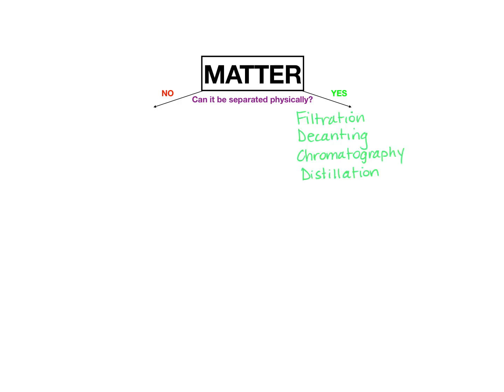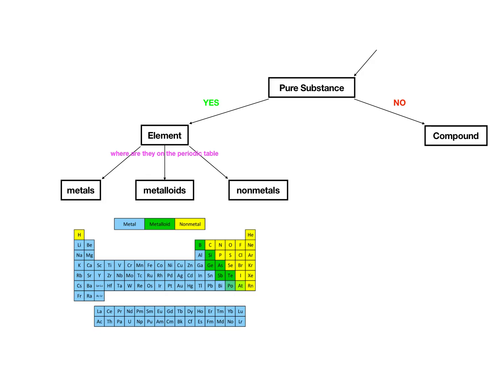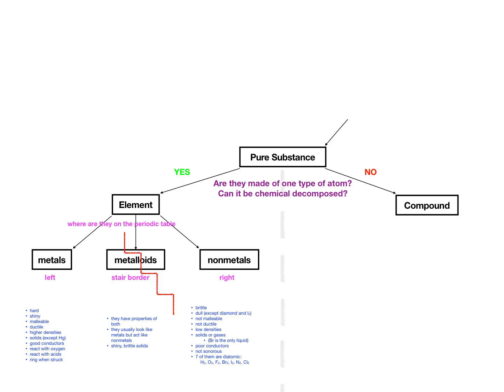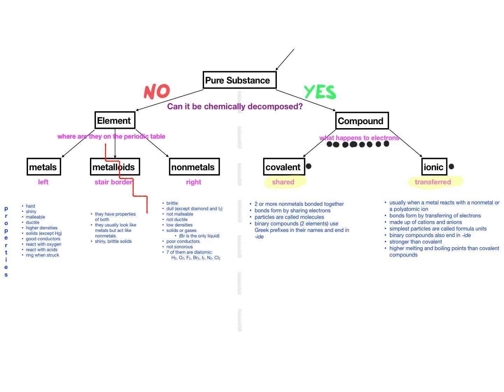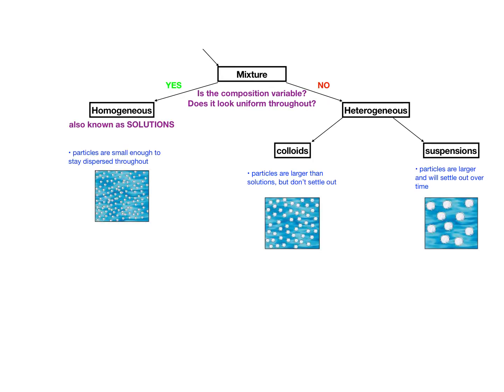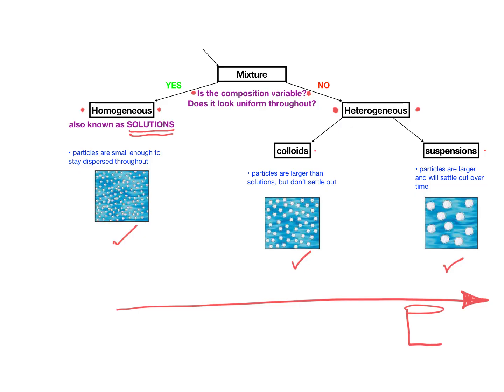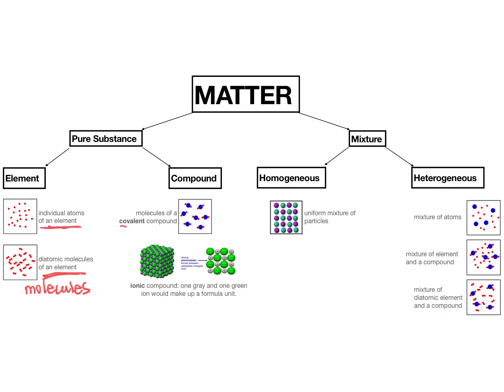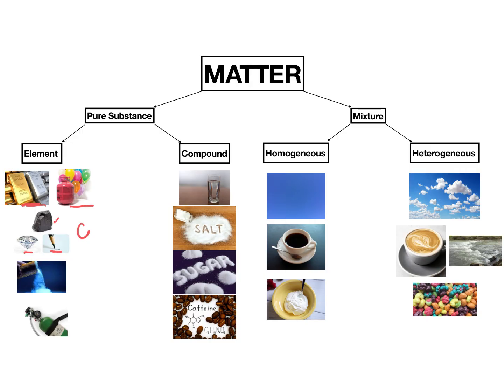Matter Classification 2025